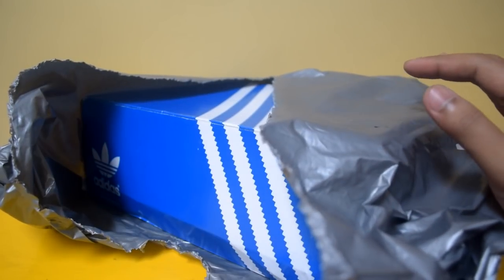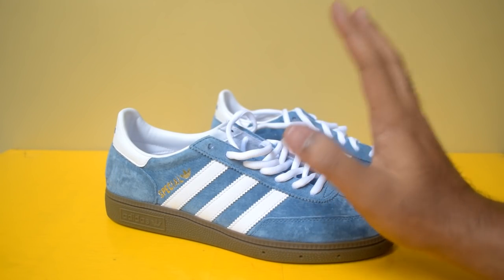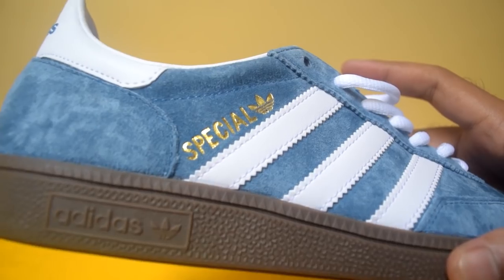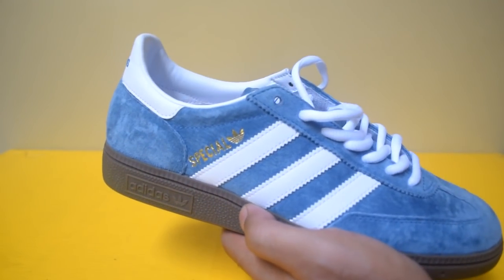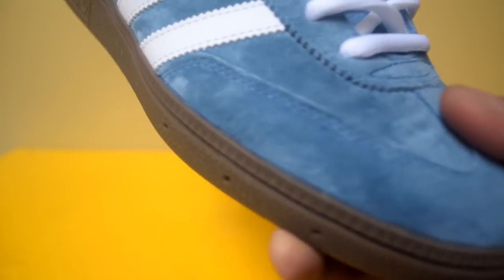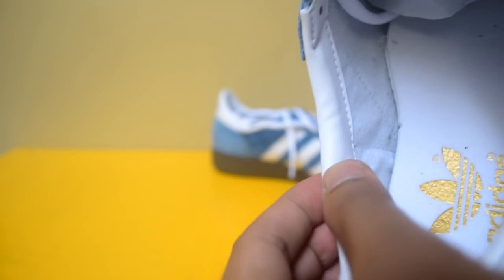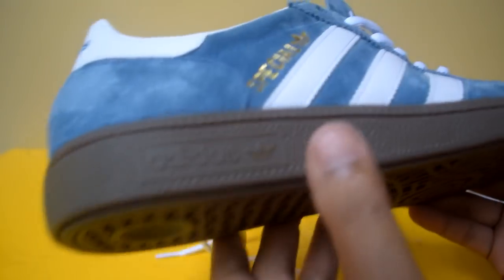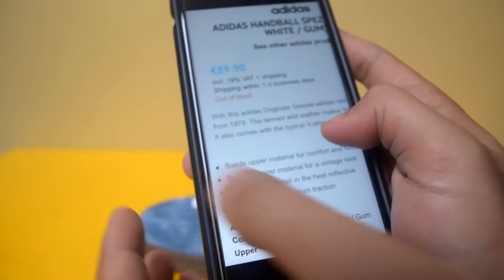ADIDAS HANDBALL SPEZIAL | Unboxing & Review | EK18VLOG#144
Alhamdulillah bisa cerita sedikit tentang sneakers lagi

Kira-kira begitulah ceritanya tentang si adidas Handball Spezial ini

Terima kasih buat semua pihak yang telah berpartisipasi dalam pembuatan video ini (Nyonya, Lae, Bejo)
Mohon maaf kalo ada informasi yang kurang jelas atau segala bentuk kekurangan dalam penyampaian ataupun video ini, mohon bimbingan dari suhu & sesepuh yang lebih paham.

Atribut yang dipakai dalam pembuatan video ini:
- Sepatu adidas Handball Spezial

- Kamera Nikon D5300

- Tripod Fotopro

- Editting video ini pake Sony Vegas pro 11 dibantuin mas Aris Setiawan alias Bejo

- Musik Gratisan